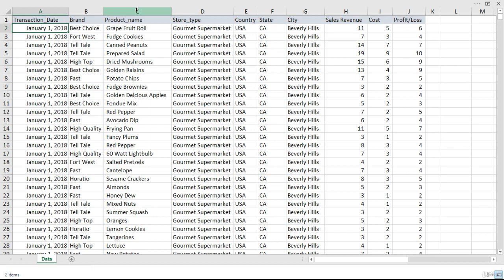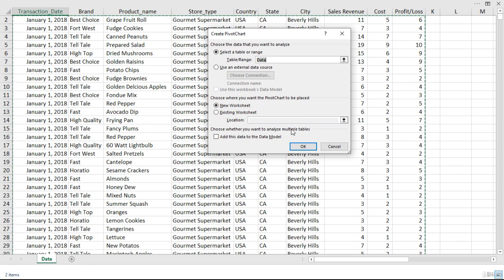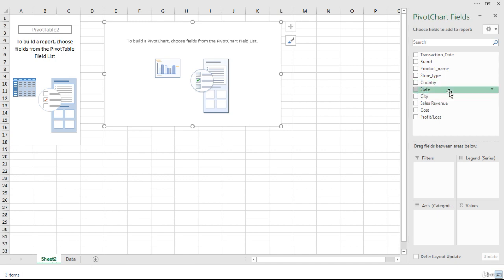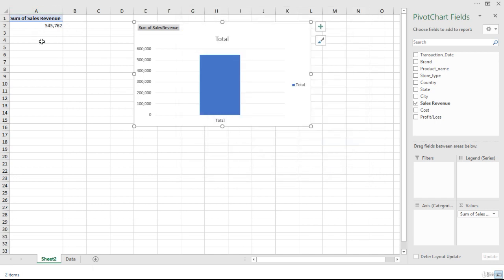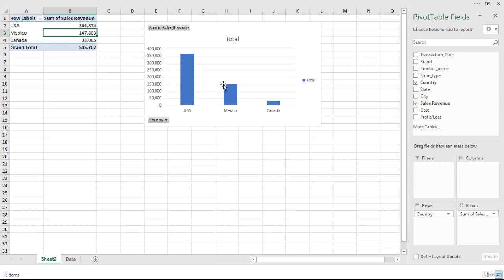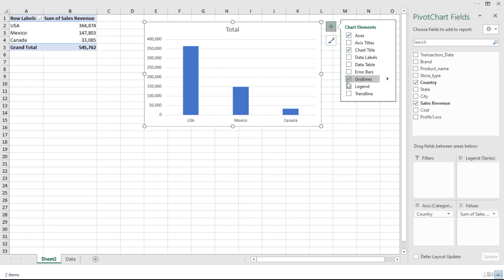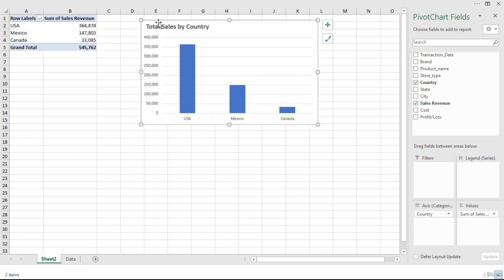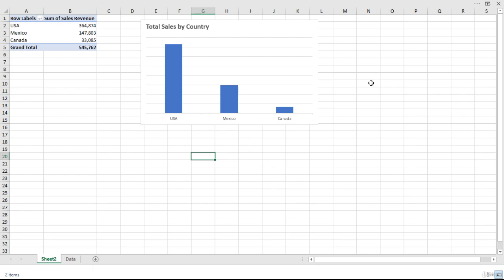Introduction and first chart